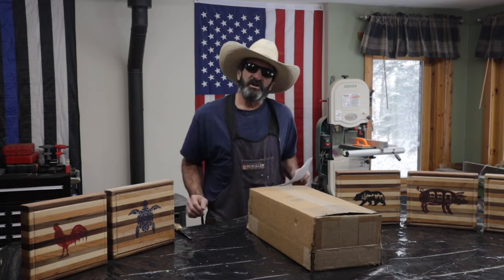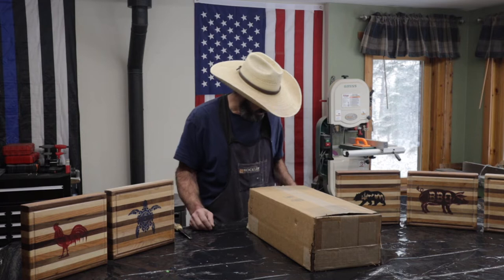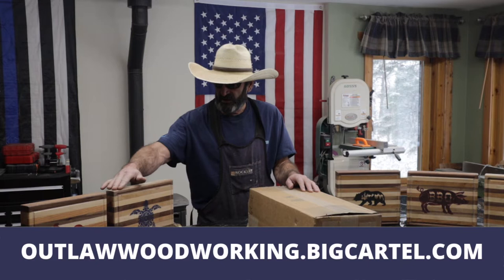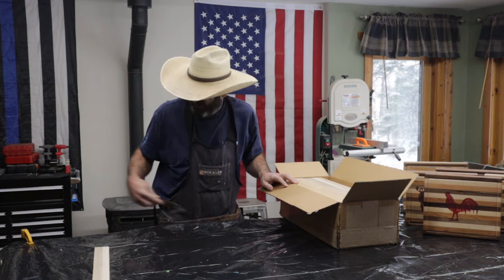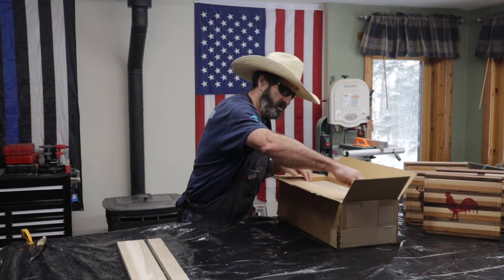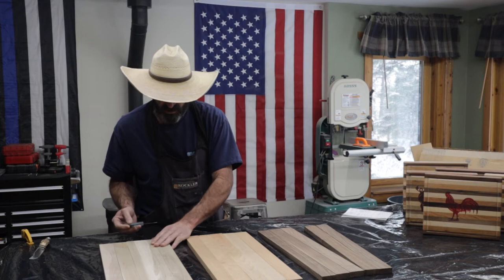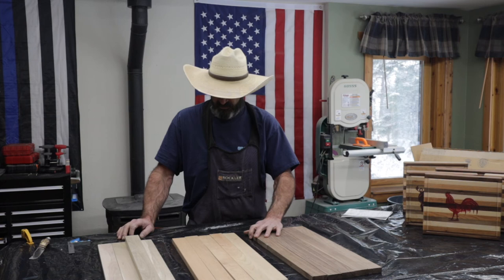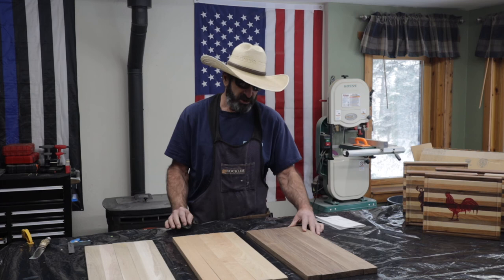BUYING HARDWOOD FROM AMAZON